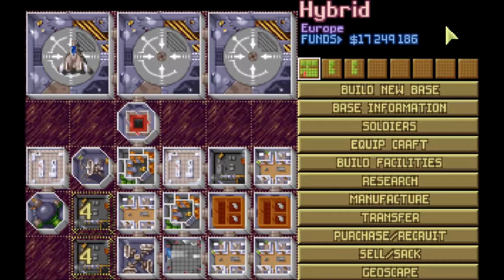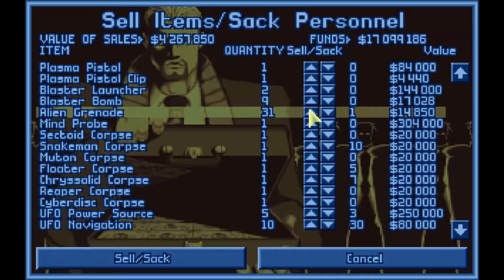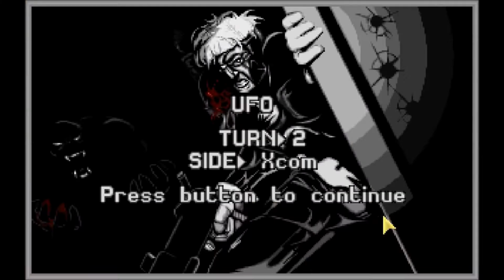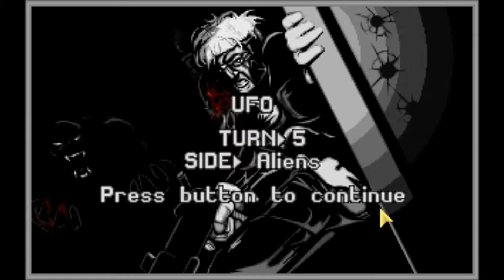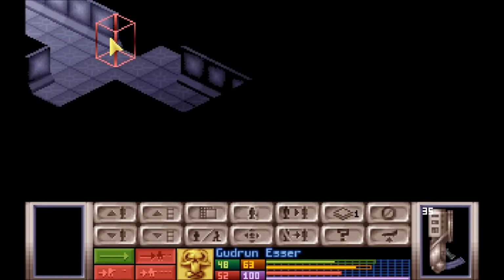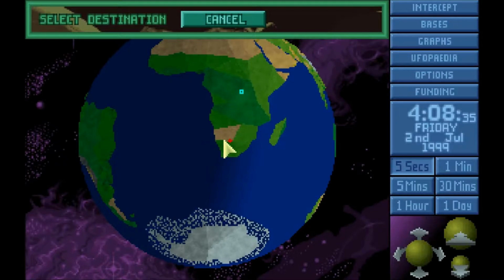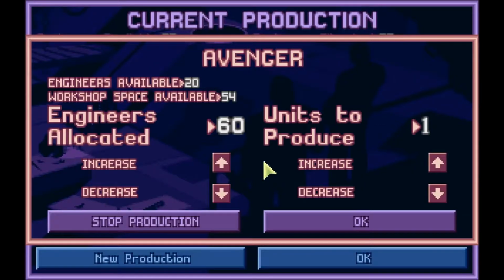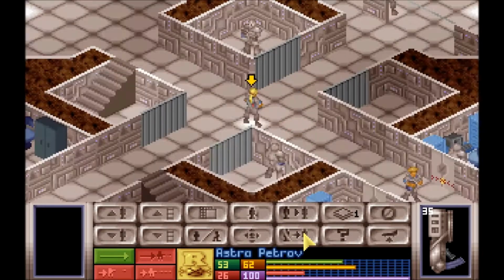Lets Play UFO: Enemy Unknown, Part 10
Final preparations before we head to Cydonia for a Final showdown